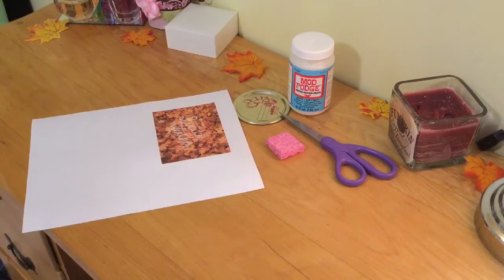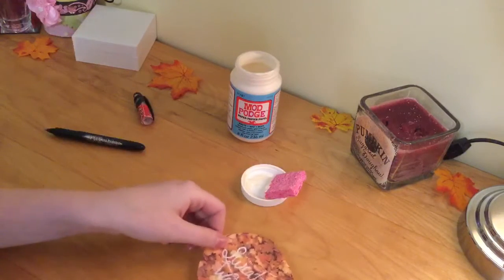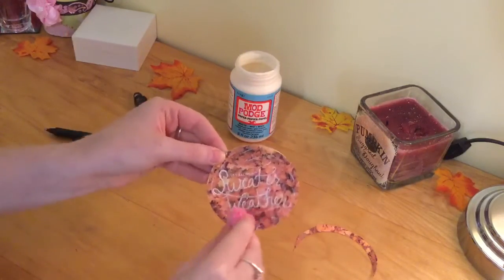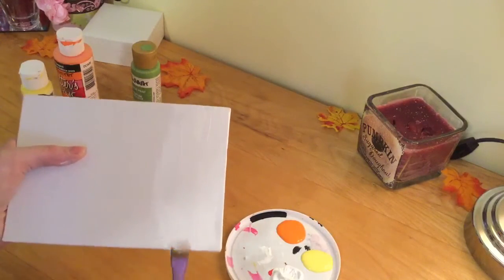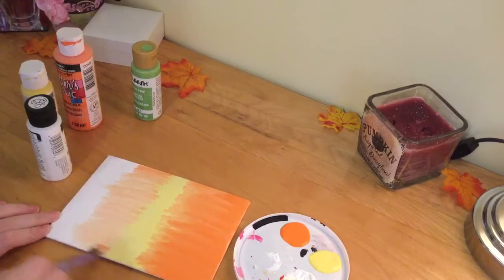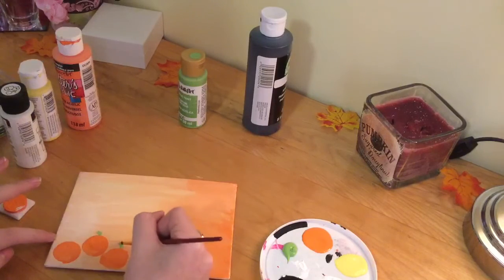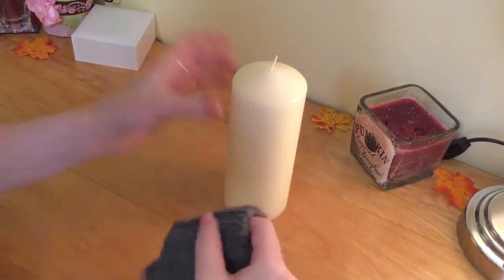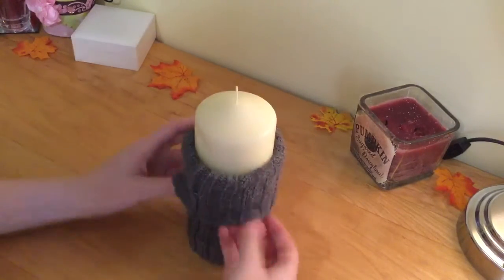DIY fall room decor 2016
I love how these turned out
If u do too give this video a thumbs up 👍🏻
Thx
Jamie